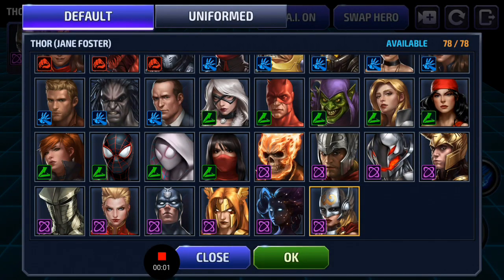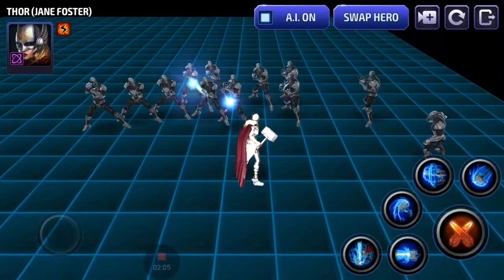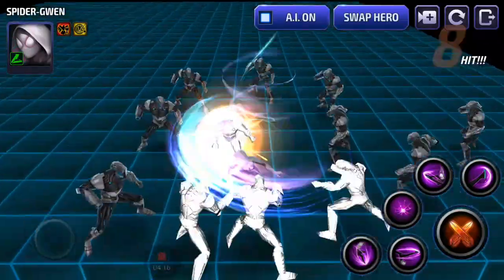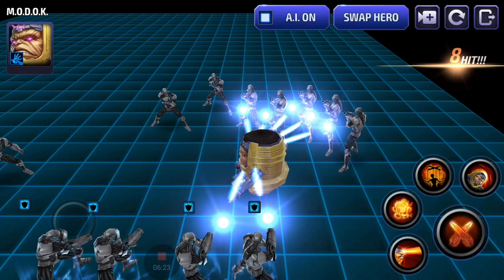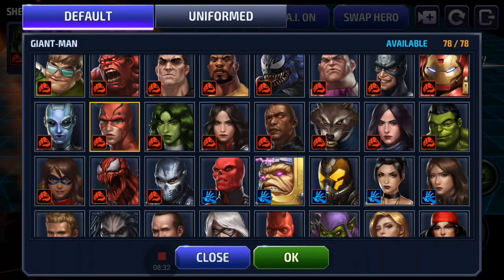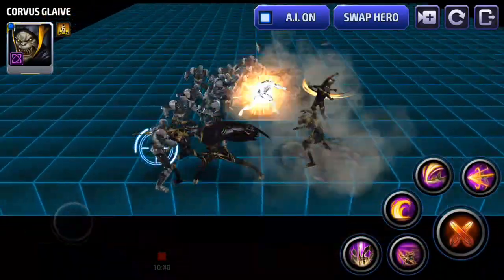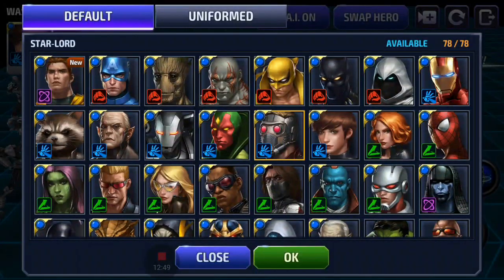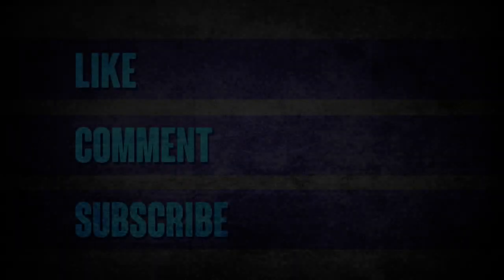[Marvel Future Fight] What are iFrames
A guide about iframes, with a look at each character and whether they have them or not, and on what skills.

Note: I sped up the video slightly (1.10x) but not enough to sacrifice audio quality. Also, I called Star-Lord, Antman.